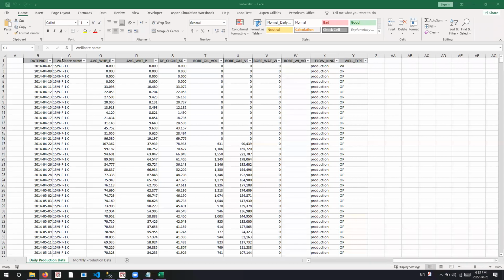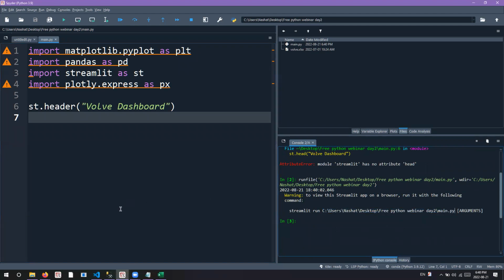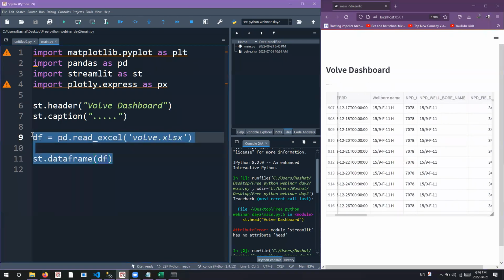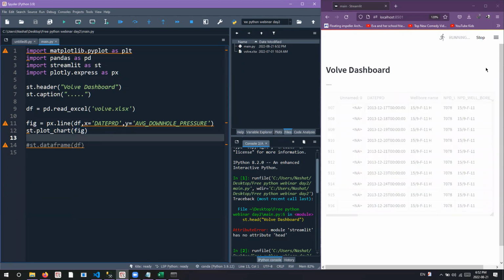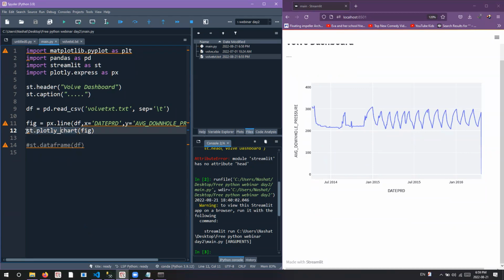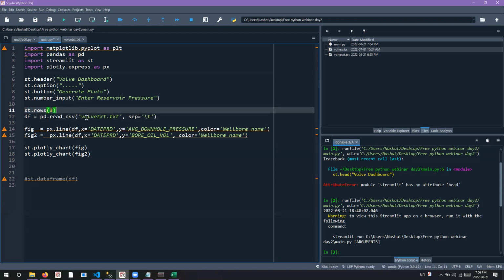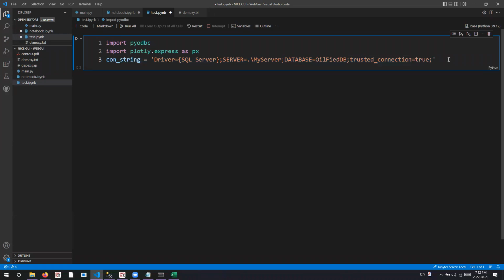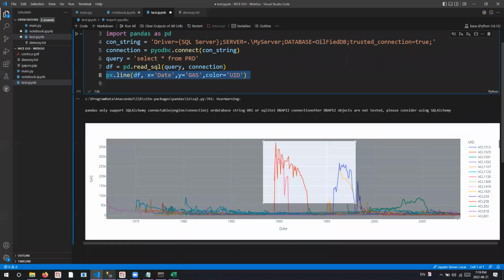Python for Oil & Gas P2